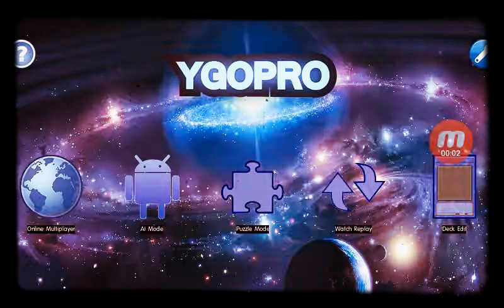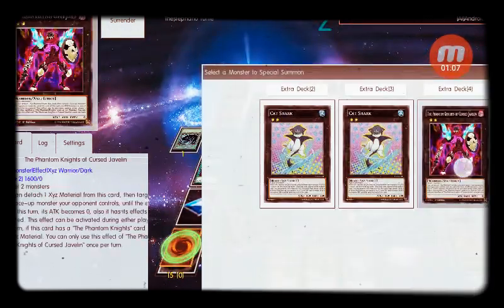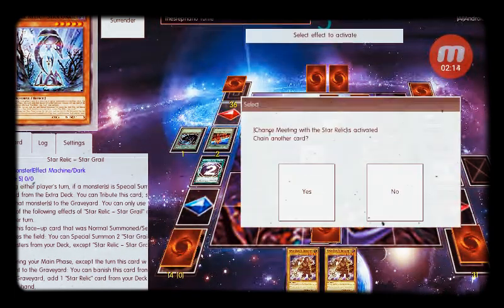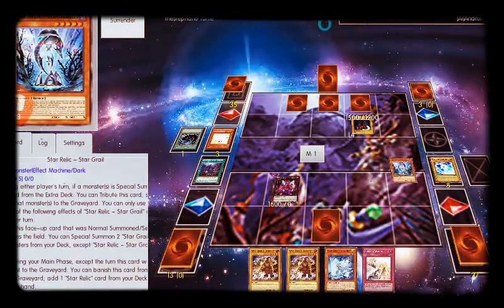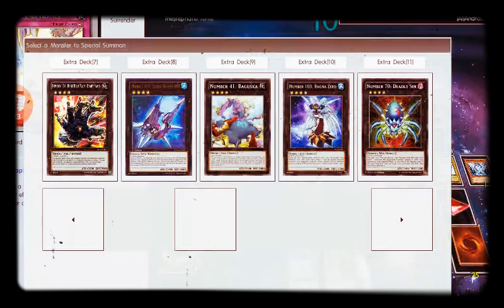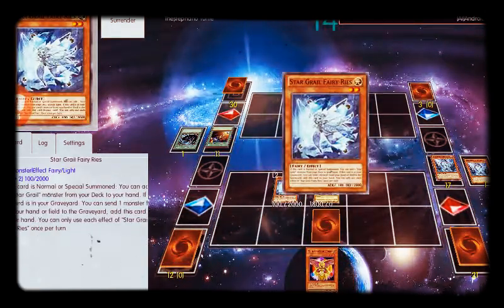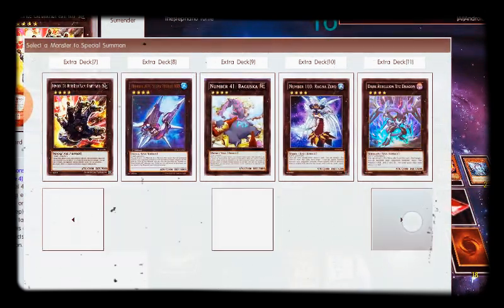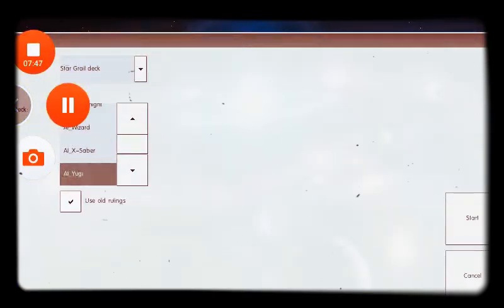Yu-Gi-Oh! Star Grail deck duel YgoPRO duels #2